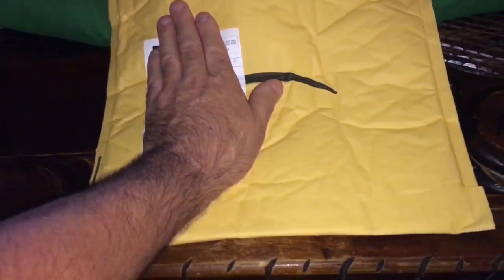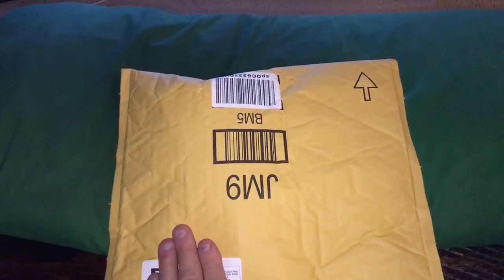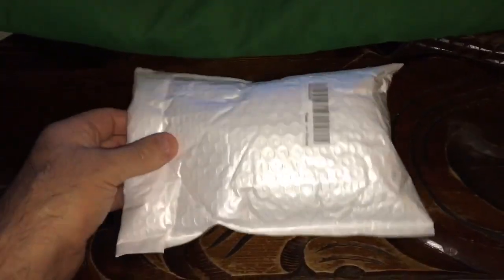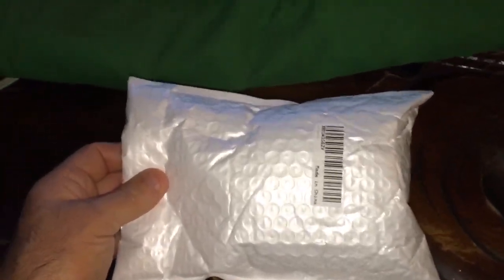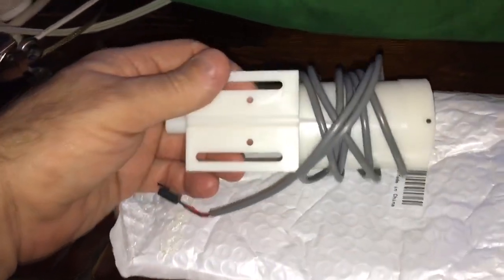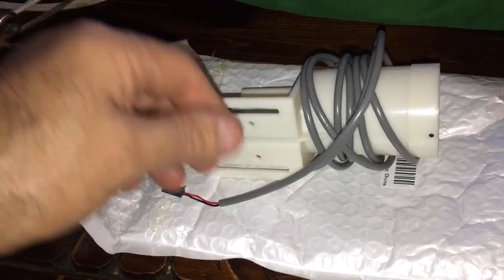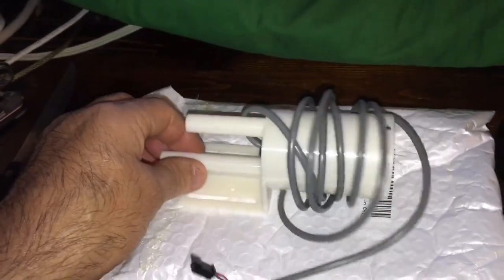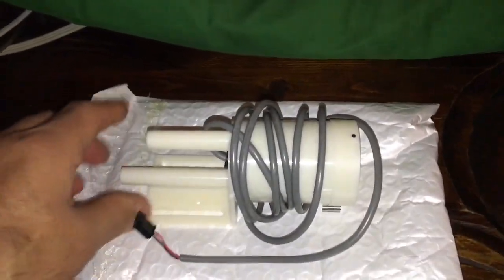Phil's Been shopping on the internet again ...